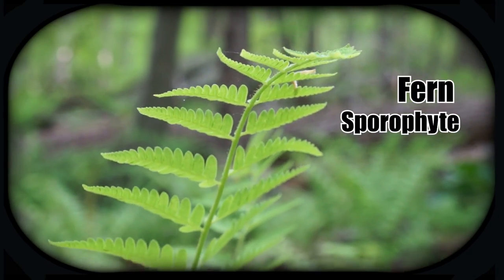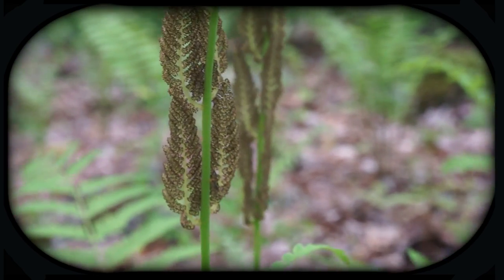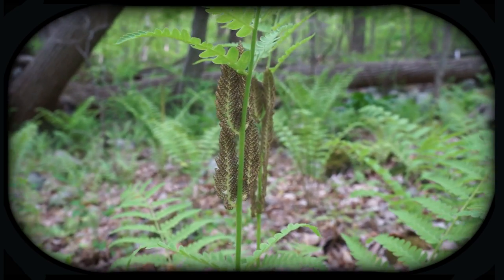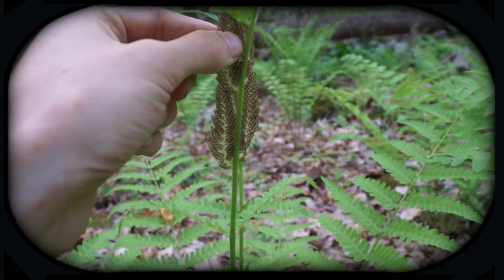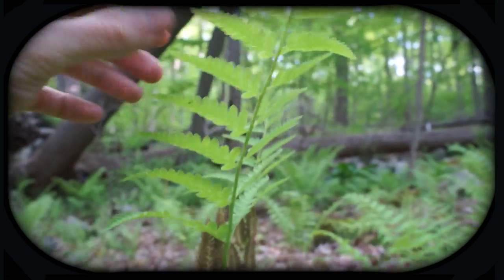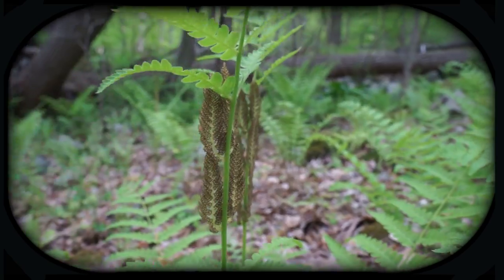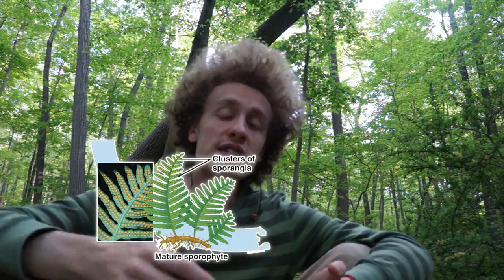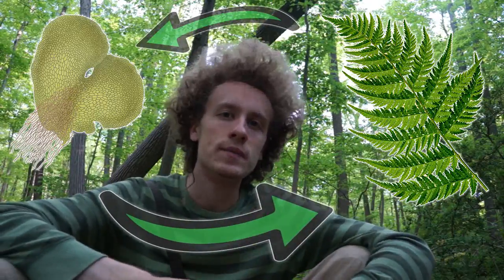On Alternation of Generations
In which Maximus describes the ubiquitous process of alternation of generations. Fern Sex! (and also the metaphysical implications of being an embodied self.)